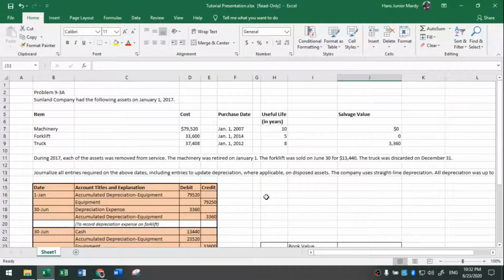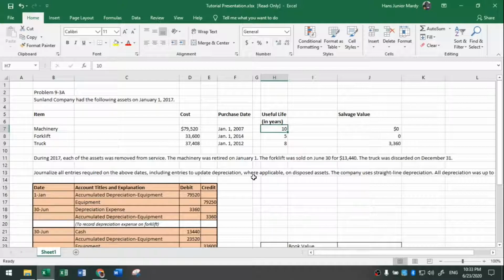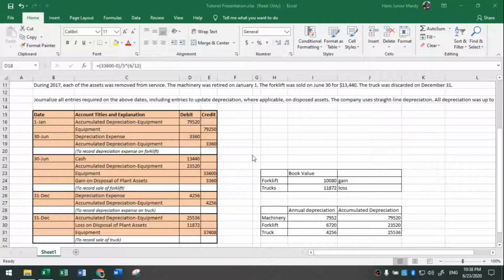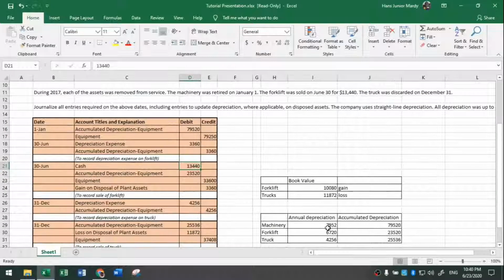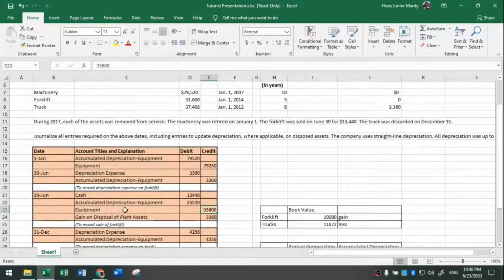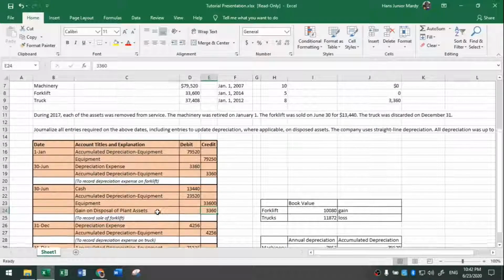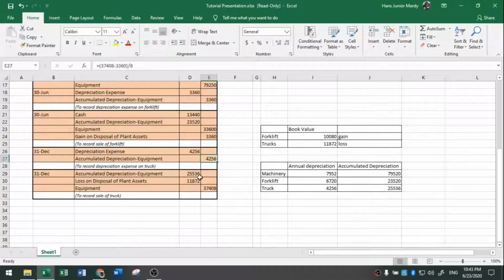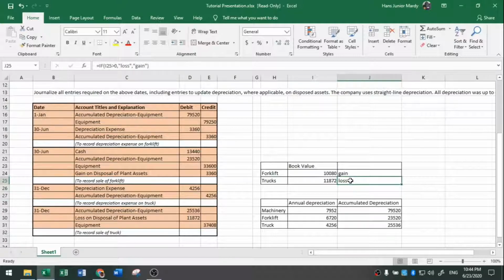Kimmel, Financial Accounting, 8e- Problem 9-3A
This video is the explanation with the solution steps for Problem 9-3A from
Kimmel, Financial Accounting, 8e.